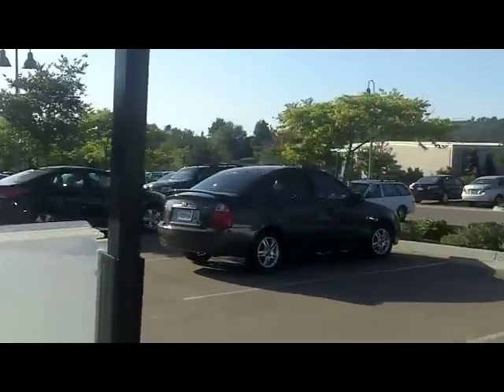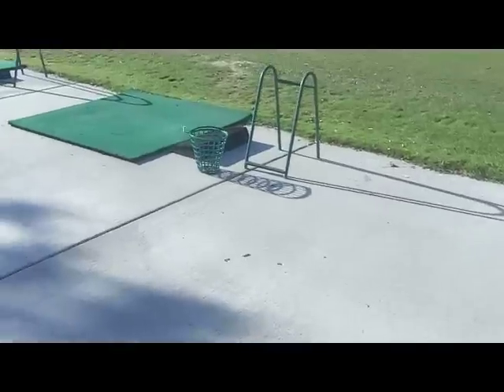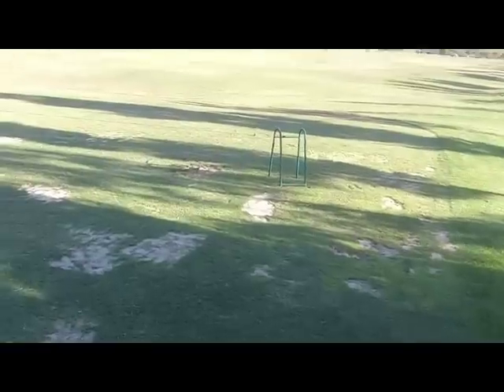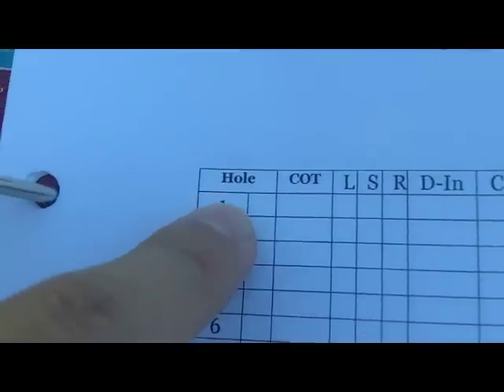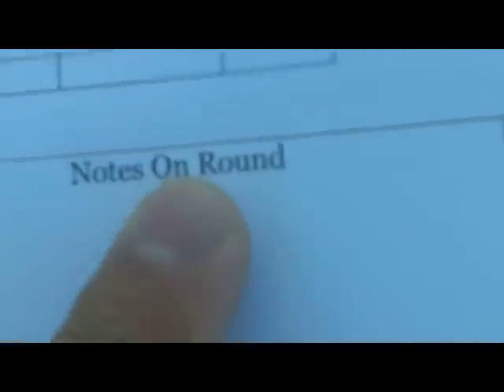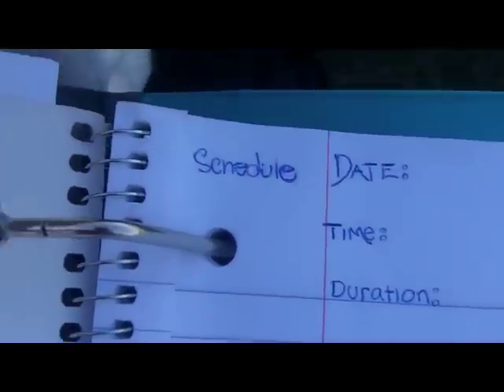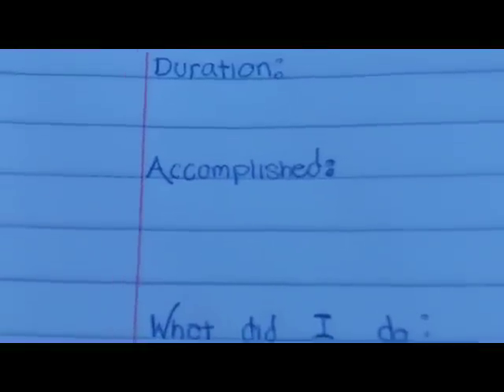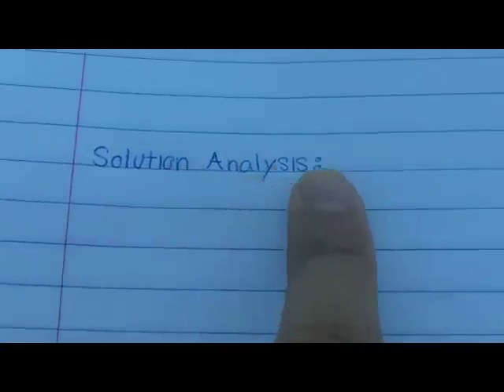PGA Tour Driven Performance Analysis Journal